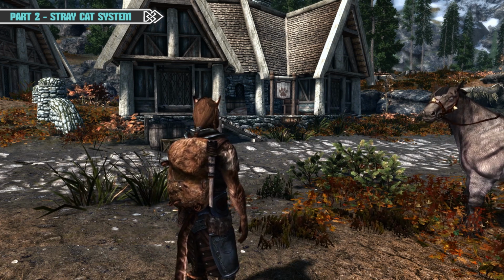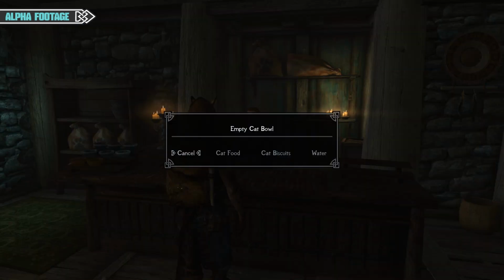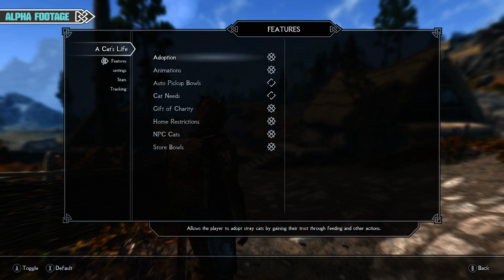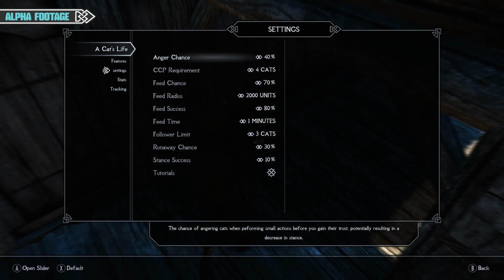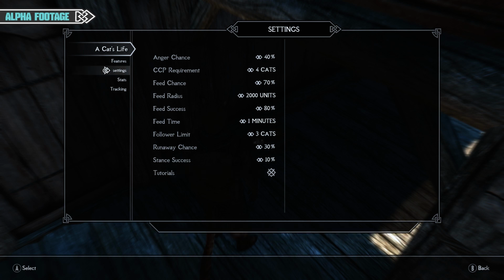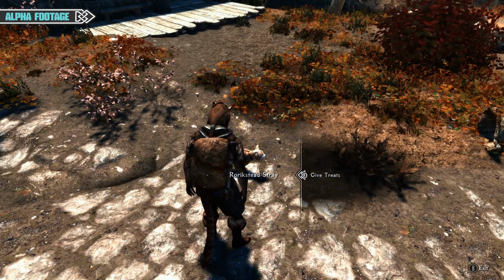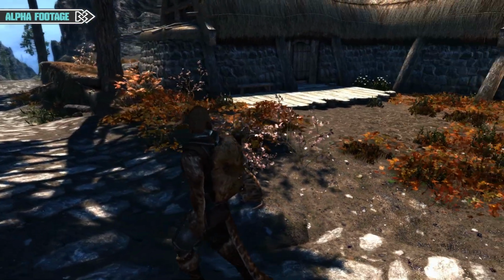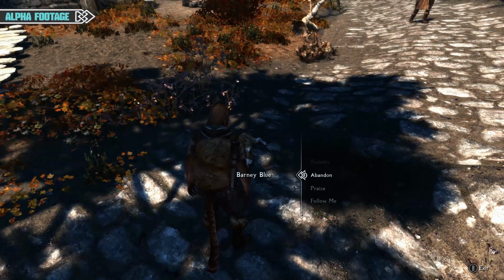A Cat's Life (Developer's Video #2)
Welcome to the second video in the new series for one of my latest mod creations, A Cat's Life. In this video, I'll be showcasing the stray cat system along with a few other small features. If you didn't see the previous video, I recommend giving it a view first.

Please consider supporting my content